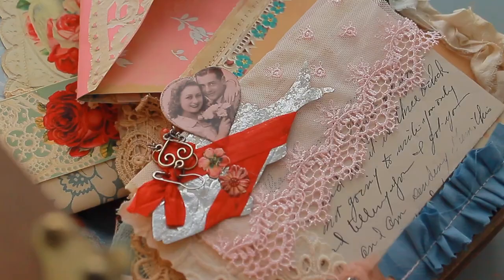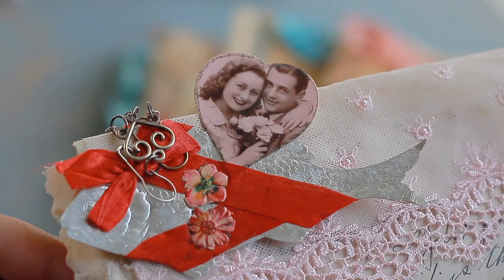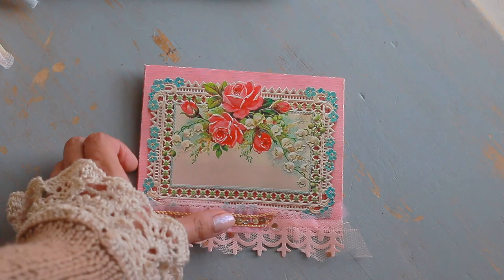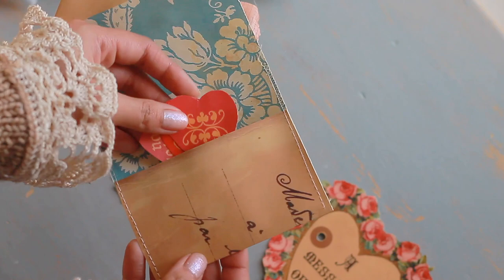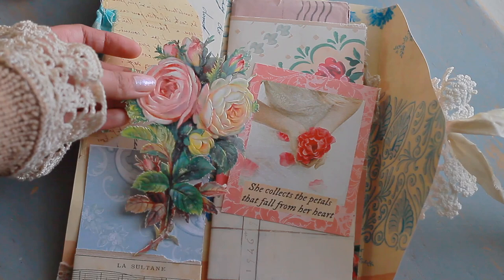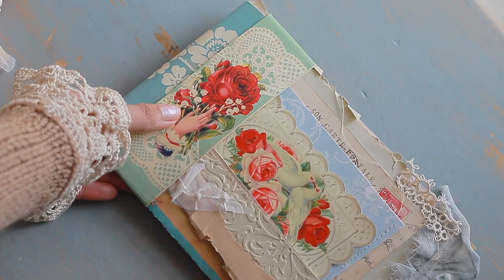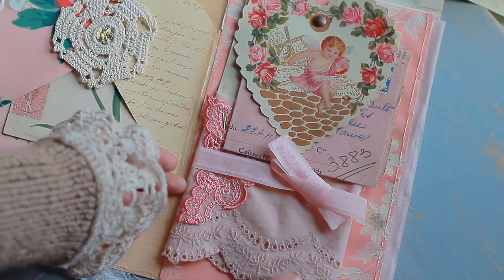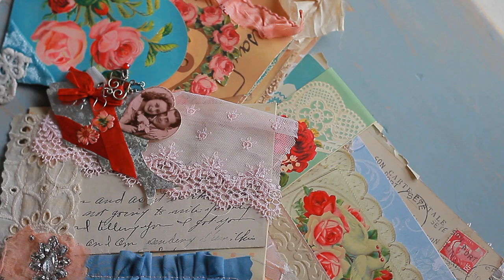Envelope Art | Victorian Love Heirloom Collection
A Beautiful stack of victorian inspired envelopes by the late 1800's early 1900's! I choose a valentine theme to them and wanted to decorate them with love tokens and special ephemera that would be used during this time period. I truly hope this video gave you some inspiration into the beautiful world of envelope art!

Digitals that I used to create my envelopes:
Victorian Envelopes:

* Make sure to use thank you codes!